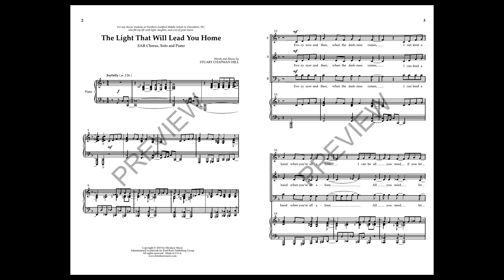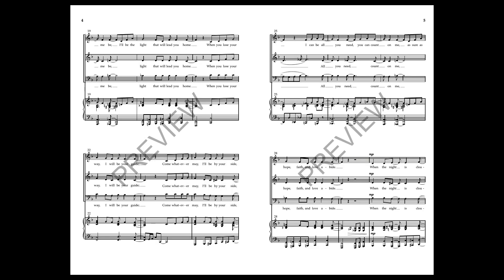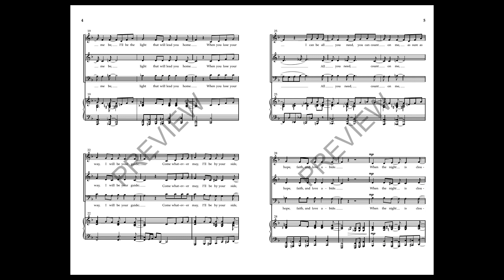The Light That Will Lead You Home (SAB Choir) - by Stuart Chapman Hill